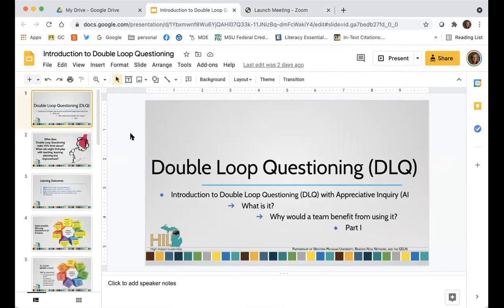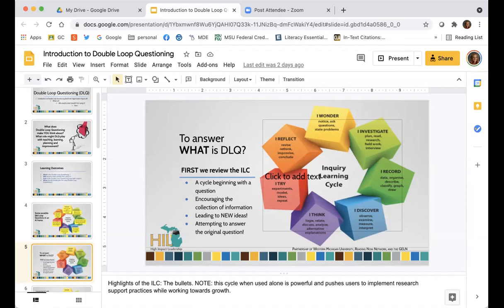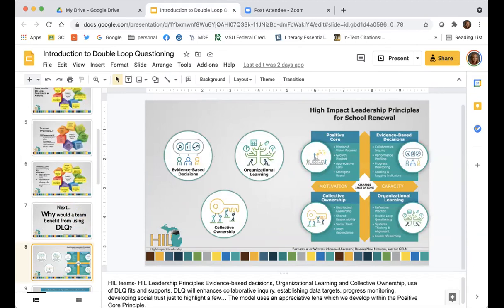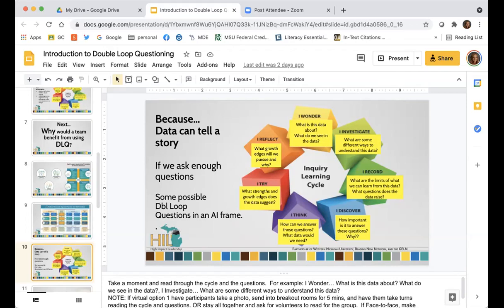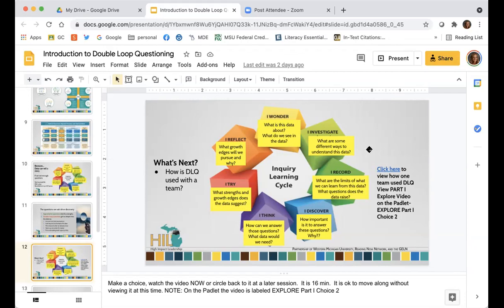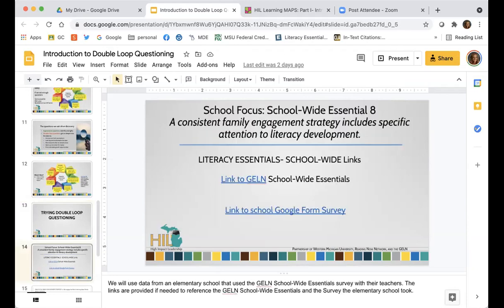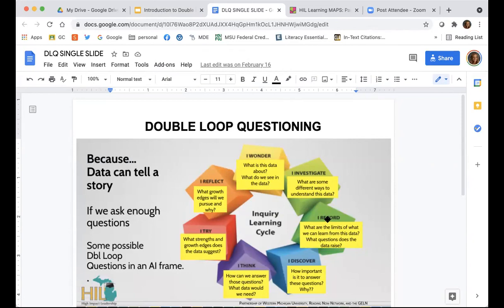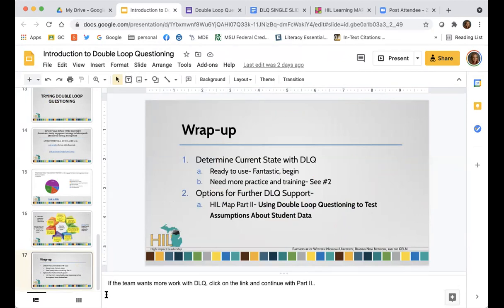Introduction to Double Loop Questions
Dr. Doni Burton, HIL Implementation Facilitator, leads a presentation to help teams discover the power of double-loop questions.